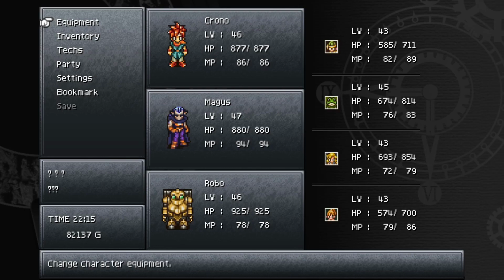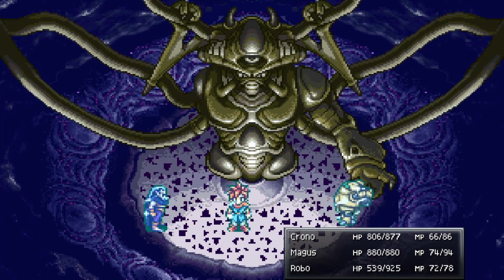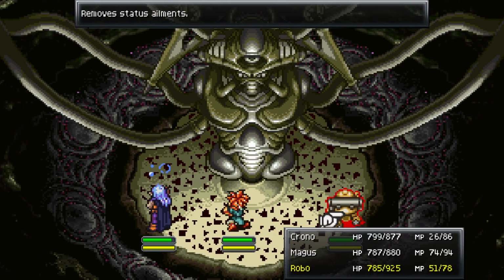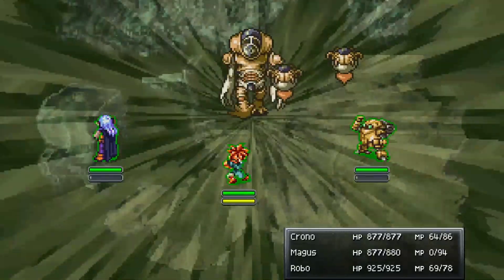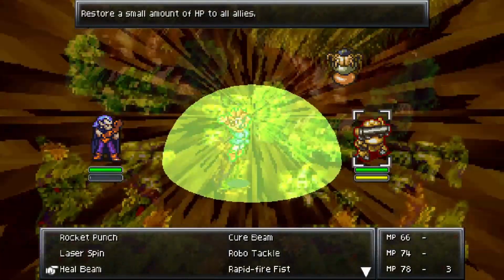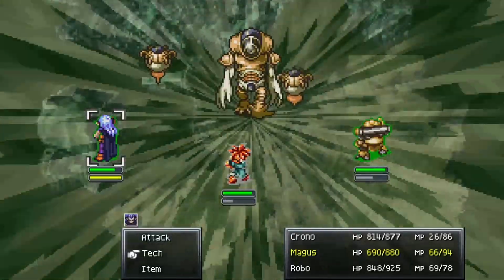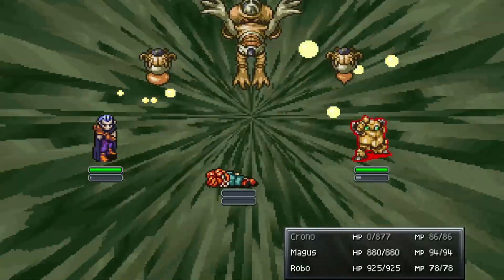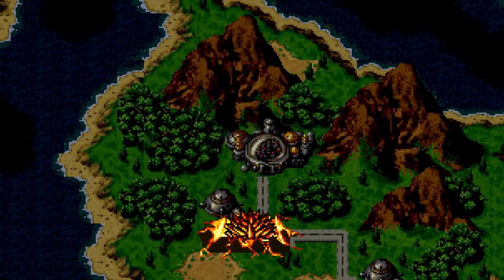Let's Play Chrono Trigger! [38] Please Die Lavos!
We continue to bust our head against Lavos, can we finally push through??
00:00 - Start
00:46 - Lavos
09:39 - Lavos Phase 2